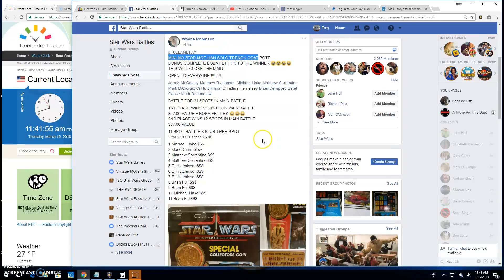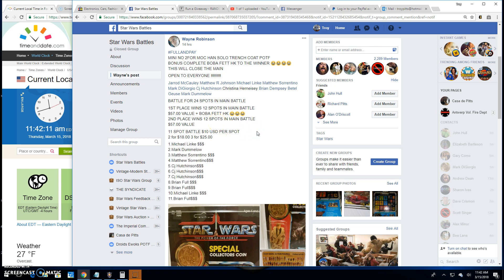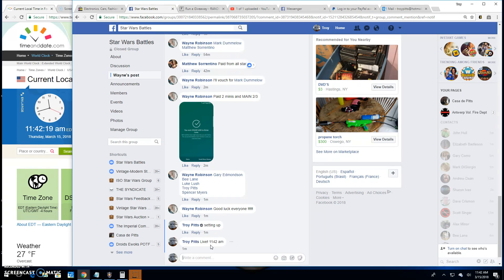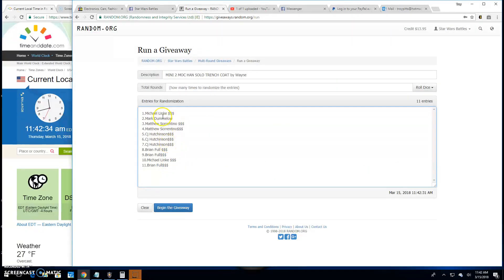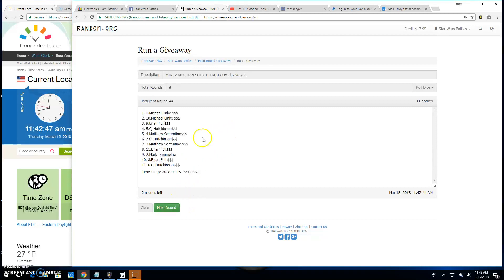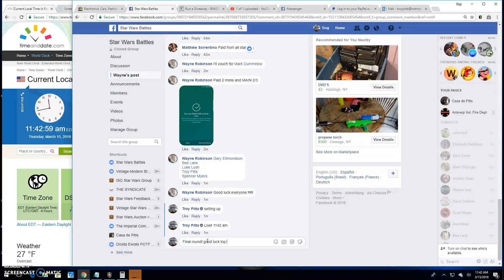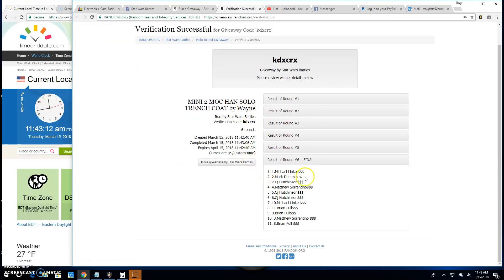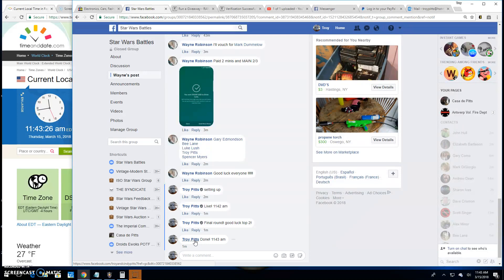MINI 2 MOC HAN SOLO TRENCH COAT by Wayne